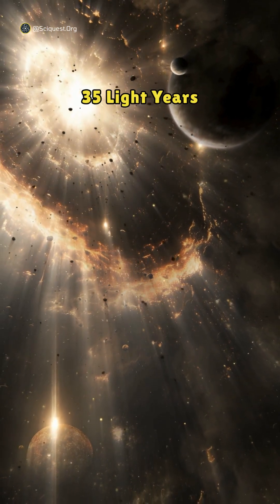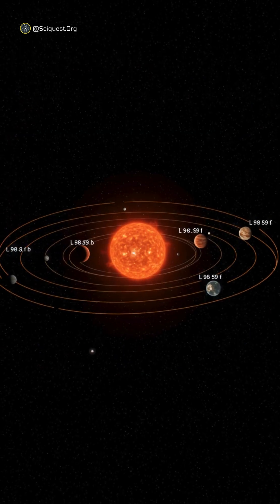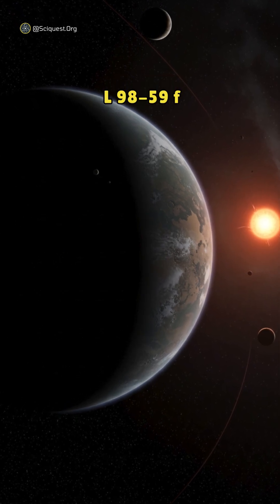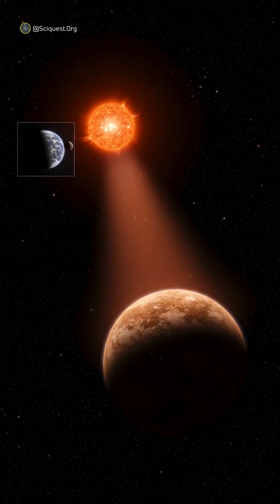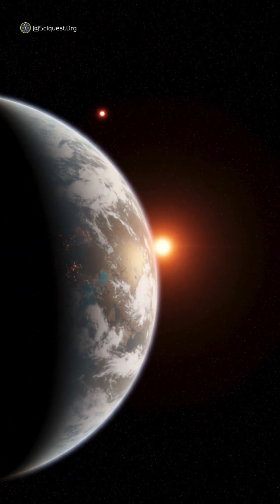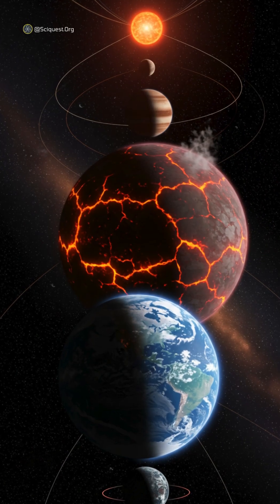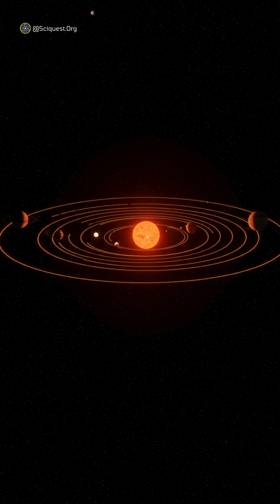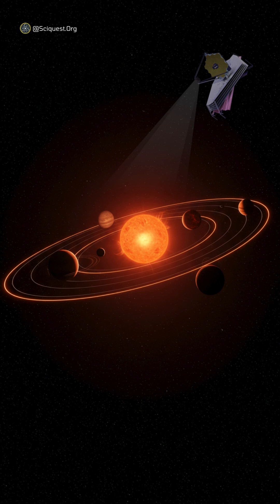NASA Finds Super-Earth That Could Host Life | 35 Light-Years Away 🌍✨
Just 35 light-years from Earth, astronomers discovered a remarkable star system—L 98-59. It hosts five rocky planets, including L 98-59 f, a super-Earth about 2.8 times our planet’s mass. What makes it special? It orbits in the habitable zone, receiving nearly the same energy from its star as Earth does from the Sun. If it has an atmosphere, liquid water—and maybe even life—could exist. Other planets in the system may be volcanic or ocean worlds, making L 98-59 one of the most promising nearby systems for life beyond Earth. With telescopes like James Webb watching, the next big discovery might be closer than we think.